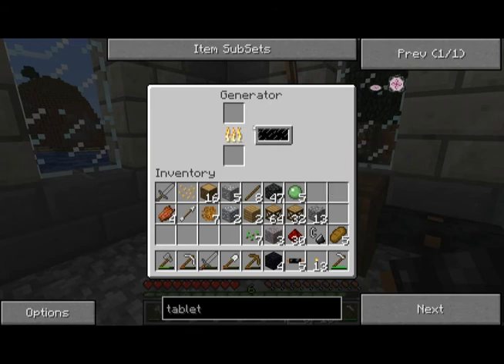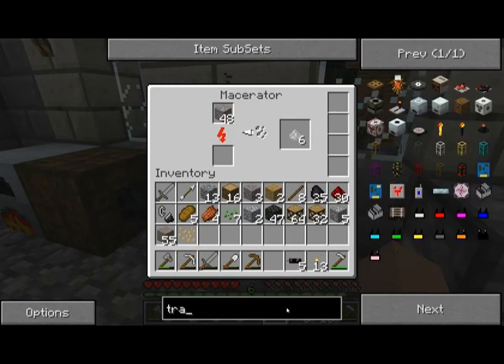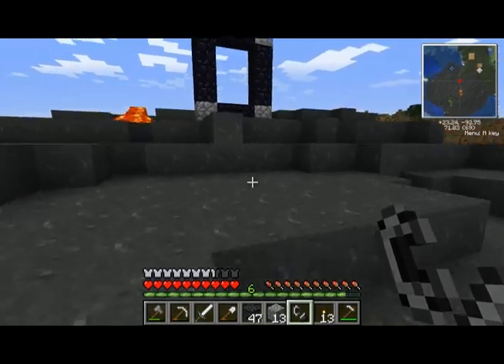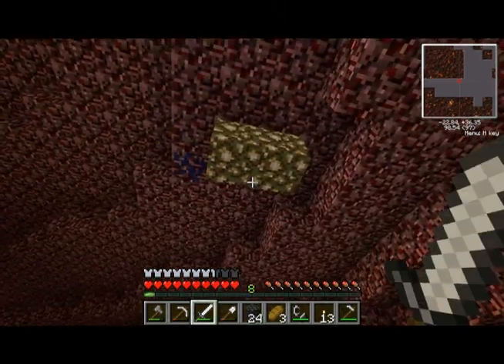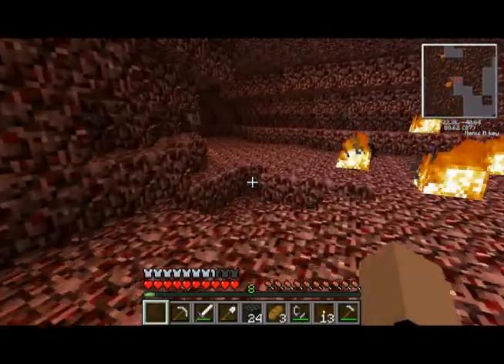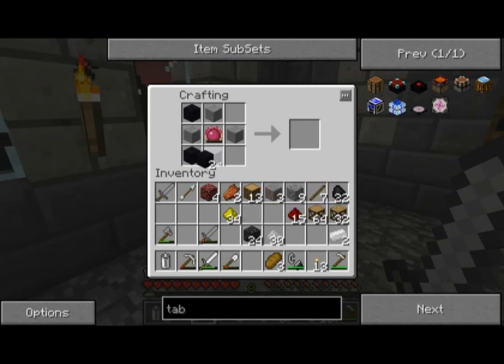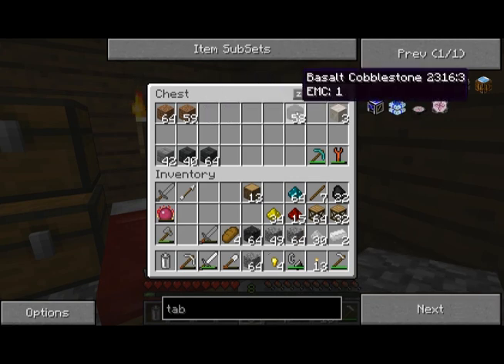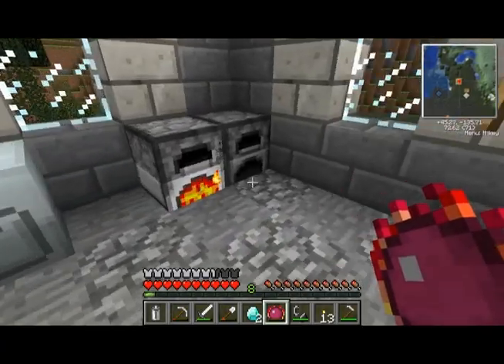Basta Plays Technic - S2E4: Rampaging the Nether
Today we head to the nether, aggro a bunch of filthy pigmen, then head back and get utterly distracted by the Philosopher's Stone. Horray!

Next time, I'll have built some more machines and we'll look into getting a pipe network set up.